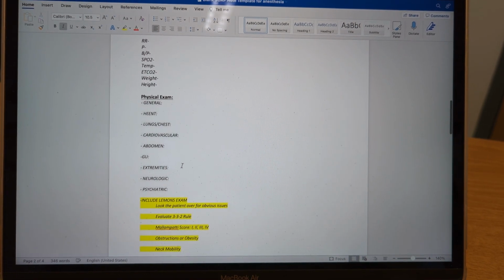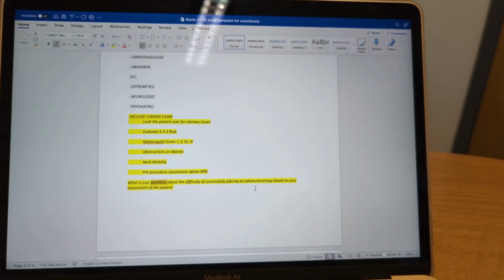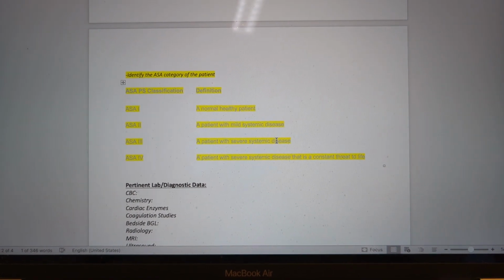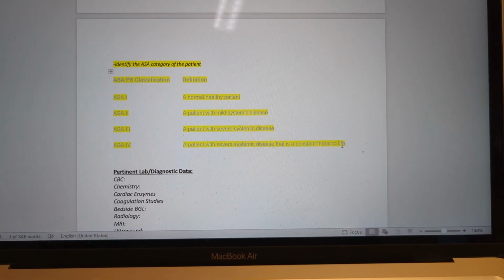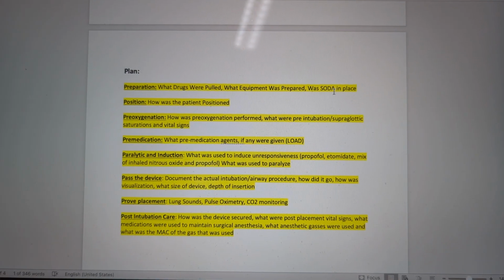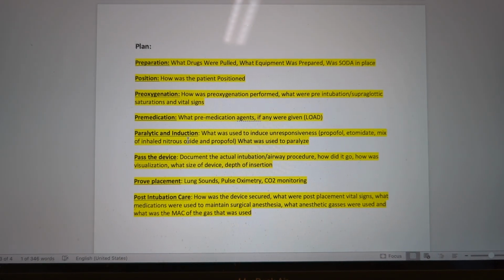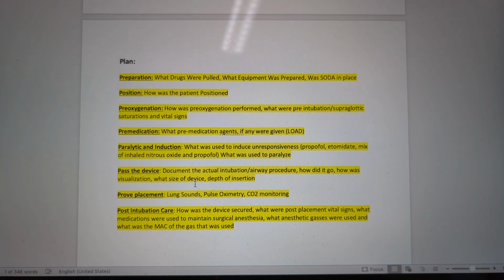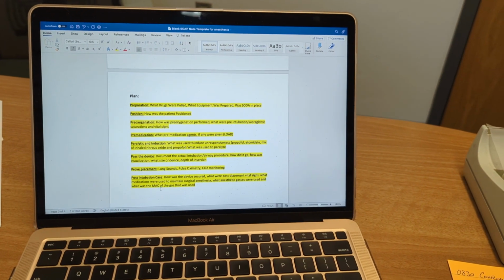Review of Anesthesia Rotation Documentation